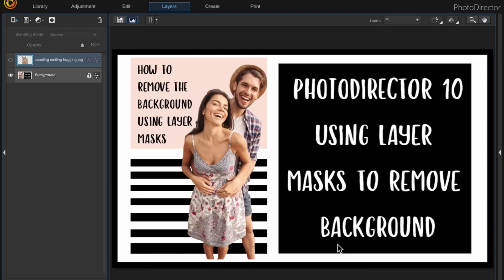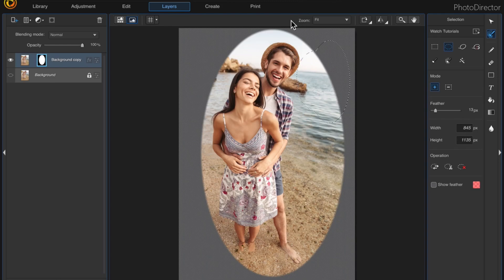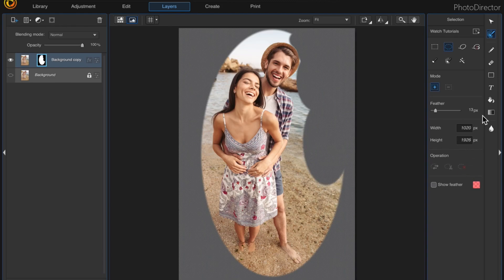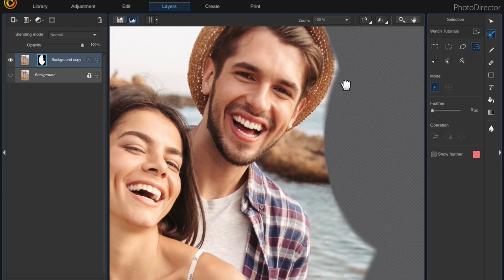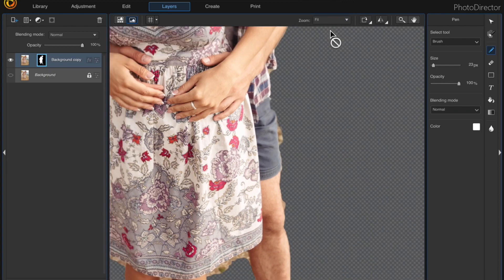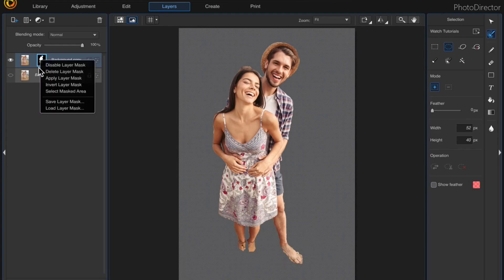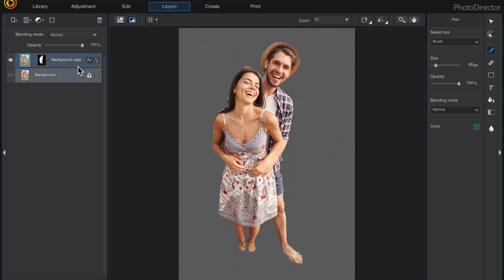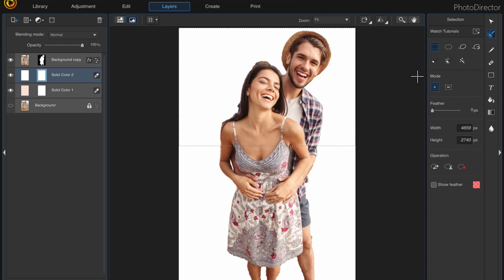New!! Remove Background Using Layer Masks in PhotoDirector 10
A new feature that comes with PhotoDirector 10 is the masking feature.  In this video I demonstrate how to remove a background by adding a layer mask first.  Then, making a selection by using one of the various selection tools.   With PhotoDirector 10, we are now able to save the selection & re-load it a later time, if we should need to modify it for any reason.

Another new feature of PhotoDirector 10 is the ability to add a solid color layer.  When we choose this option, the layer automatically comes with a masking layer attached, so we can quickly change the color of the layer.  This is super handy as well.